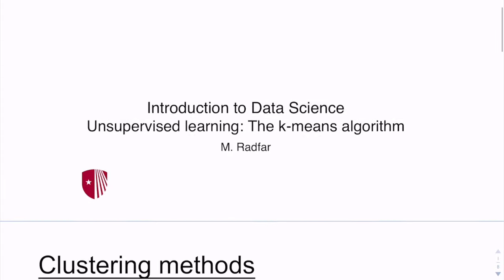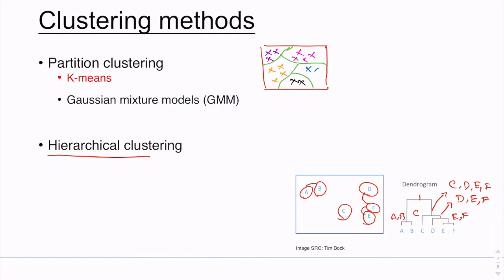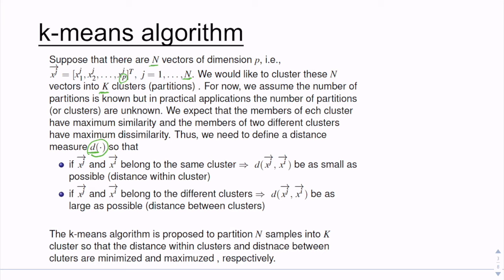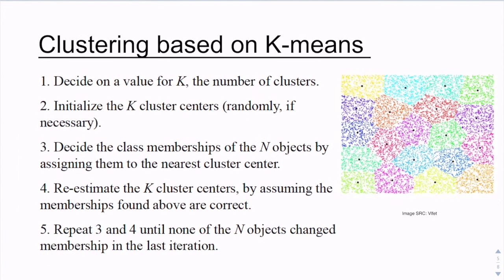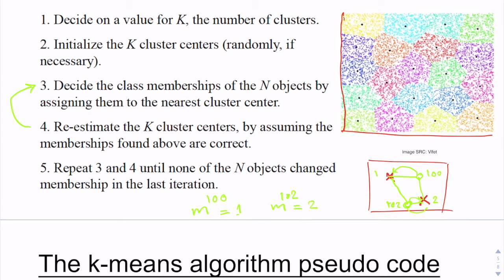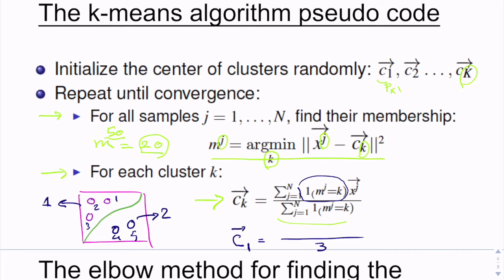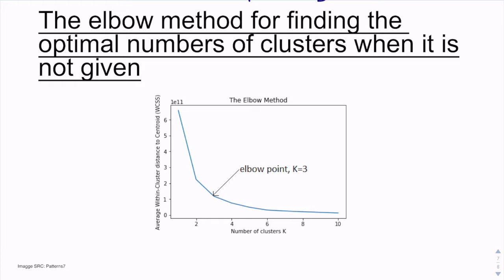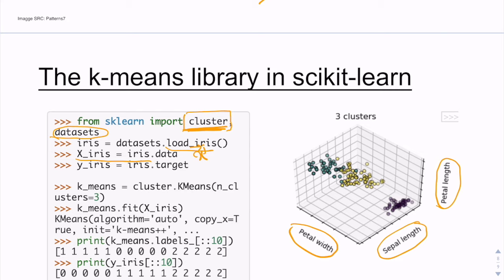Introduction to Data Science, Unsupervised learning: k-means algorithm